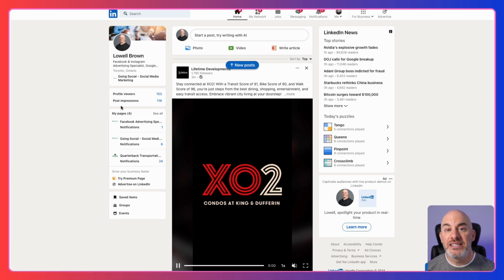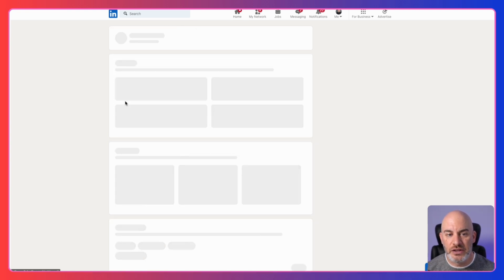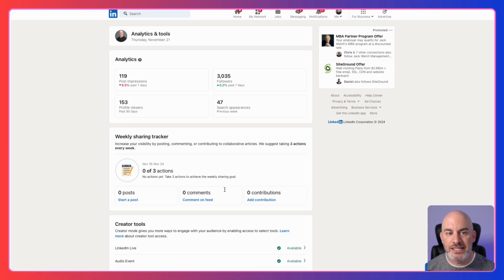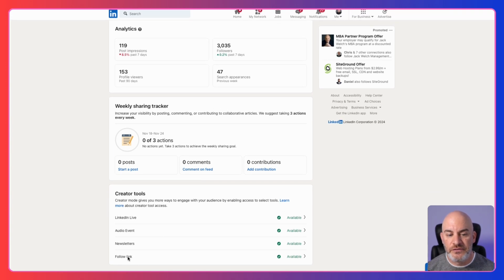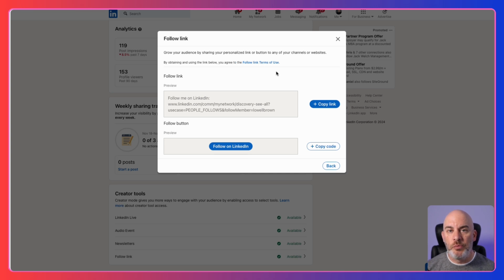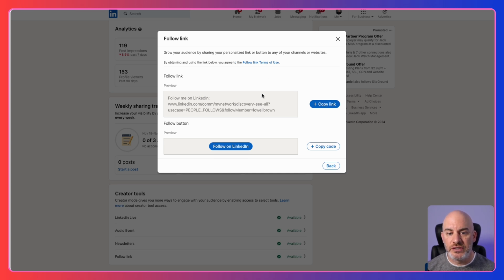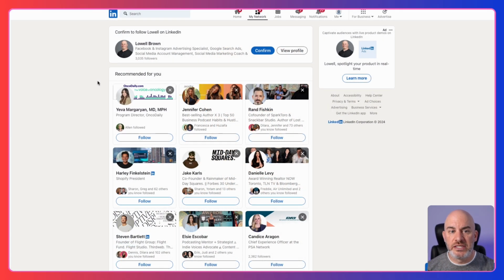How To Use LinkedIn "Follow Me" URL To Grow A Following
Want more followers on LinkedIn? In this quick 3-minute demo, I’ll show you exactly how to find your unique "Follow Me" URL link on LinkedIn. This is the perfect link to share if you want people to follow your content without needing a direct connection request.
By the end of this video, you’ll know how to:
✅ Locate your LinkedIn "Follow Me" link
✅ Share it to grow your audience effortlessly
✅ Encourage engagement with your professional network
This is a simple but powerful tool to expand your reach on LinkedIn. Watch now to make it easy for others to follow you!

🔥 Want More Leads & Opportunities on LinkedIn? Learn how to optimize your profile, connect with the right people, and grow your business.

If you commented "Yes" on this video and are Interested in a LinkedIn Course to maximize your impact - I'm in the process of creating a new course and would love you to join the waitlist (See details below)